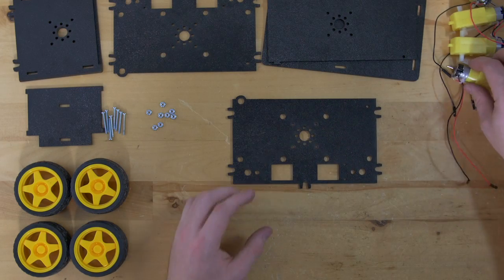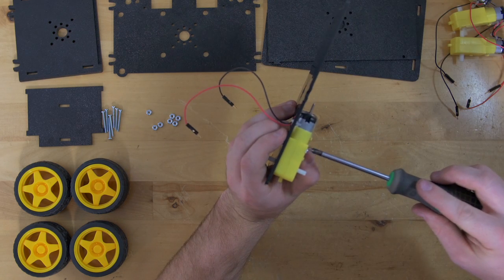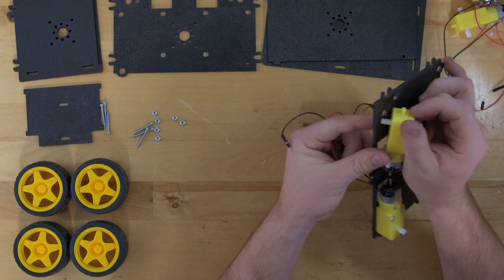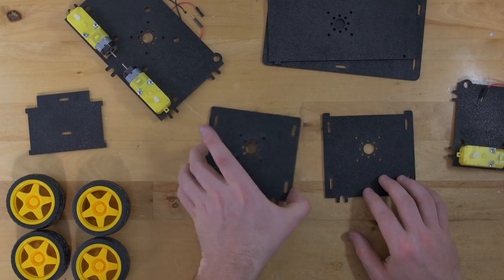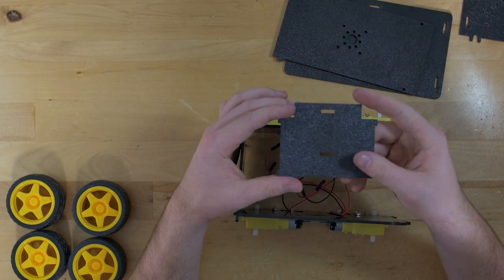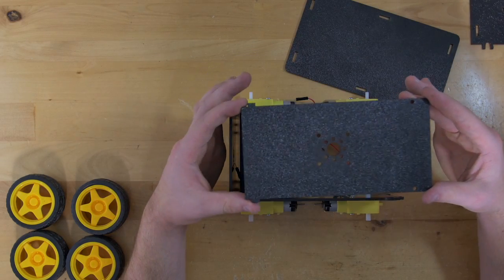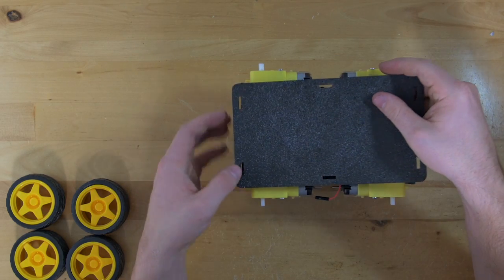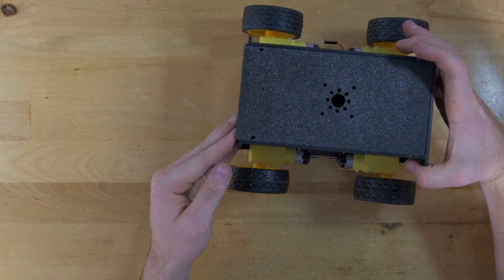Half-Pint Runt Rover™ by Actobotics® Assembly Instructions #637154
The Half-Pint boasts a huge storage chassis that provides ample space for batteries, electronics and other components. The kit is mostly snap-together, only requiring a Phillips Head Screwdriver for assembly!

This new collection of unique robot kits spark creativity and imagination.  They are fun, affordable, durable and snap together quickly! They can easily be expanded with our continually growing Actobotics line.  Whether you’re an experienced roboticist or new hobbyist, these are great for a variety of applications. Simply mount your electronics using our innovative multi-board mounts that are compatible with a variety of micro-controllers; such as Raspberry Pi, Arduino and the SparkFun Redboard. The Runt Rovers™ are perfect for beginning light programming and educational applications.

INCLUDED PARTS:
(4) 2.55” Press Fit Wheels
(4) 140 RPM Pre-wired motors
(1) Bottom Chassis Plate
(1) Top Chassis Plate
(2) Side Chassis Plates
(2) Electronics Snap-Mounts
(1) Front Hub Plate
(1) Back Hub Plate
(1) Electronics Shelf
(16) Hardware (8 bolts & 8 nuts)

MOTOR SPECIFICATIONS:
Suggested Voltage: 4.5 - 6VDC
No Load Speed: 140 RPM
Stall Current: 250mA per motor
Stall Torque: 11.11 oz-in